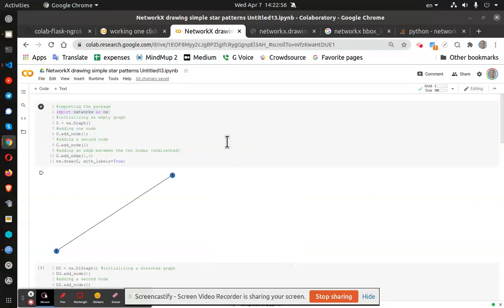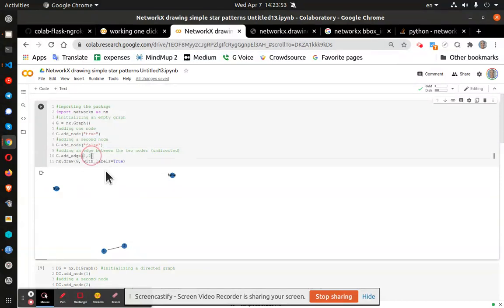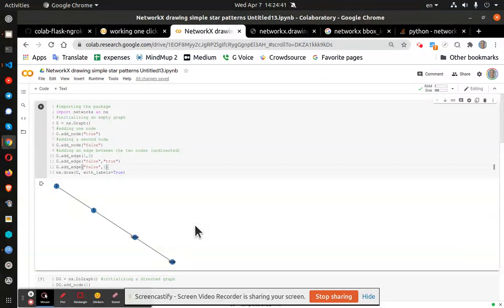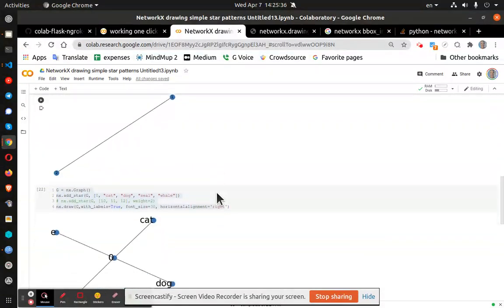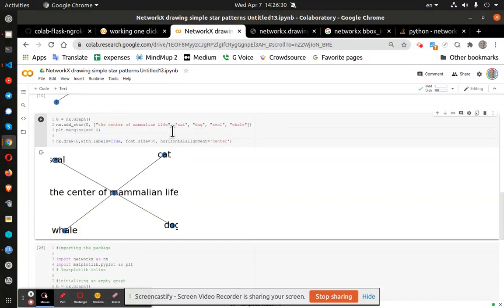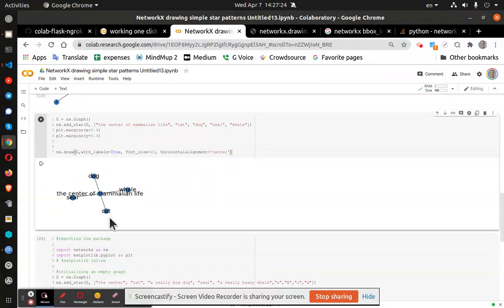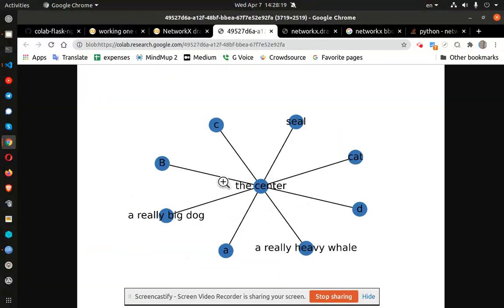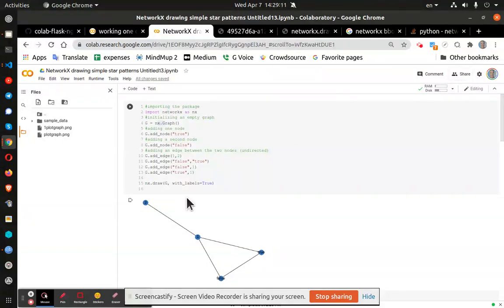drawing graphs with networkx on google colab link in description